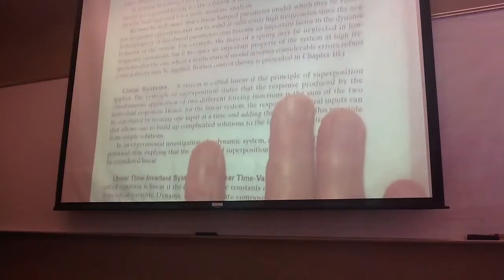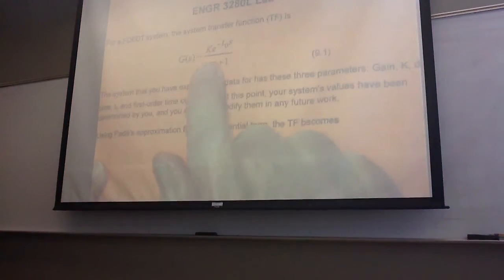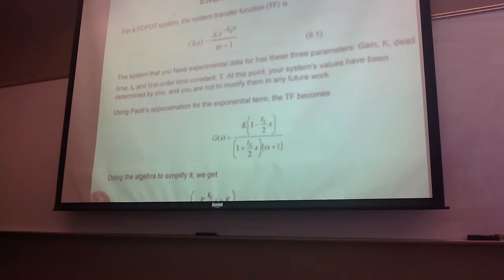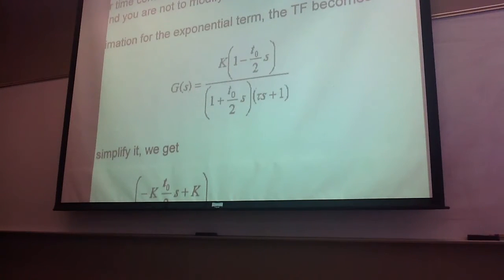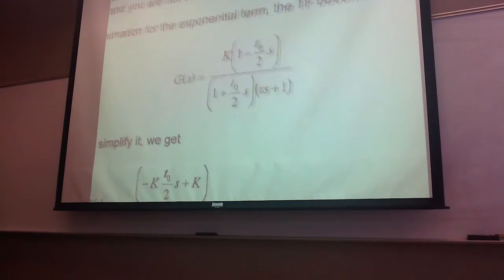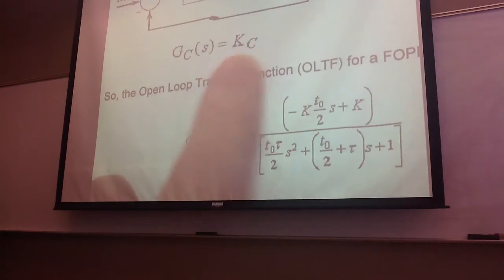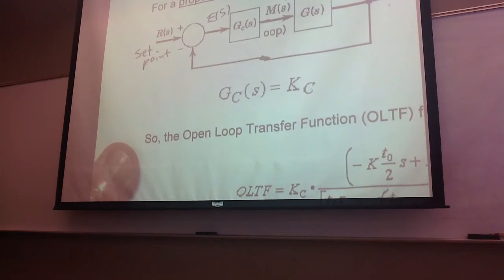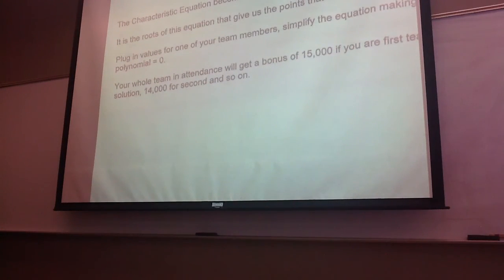UTC ENGR 3280L. Controls Engineering. Week 9.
Dr. H. Describing stuff in Ogata's book. And modeling the Bode plot curves.